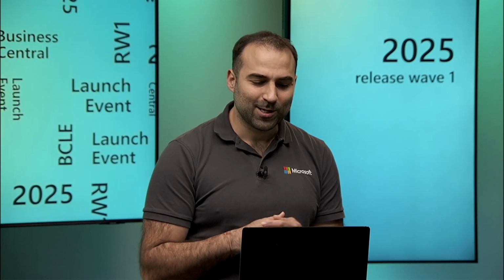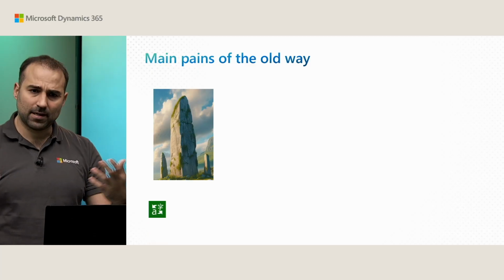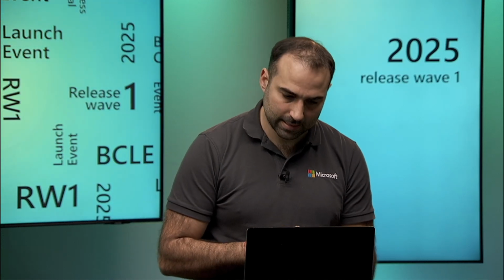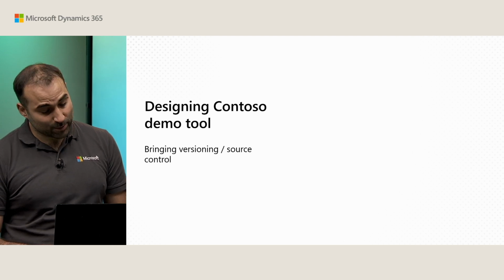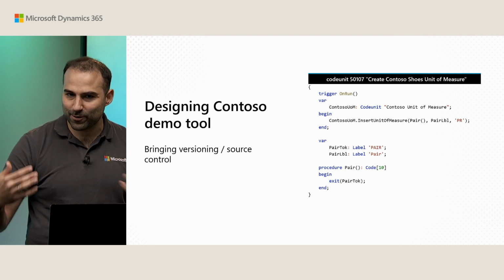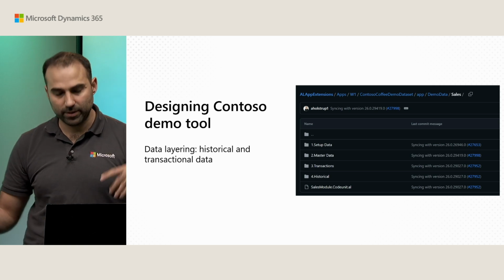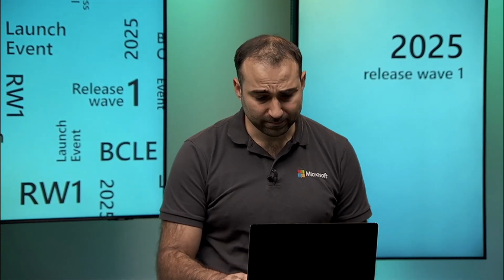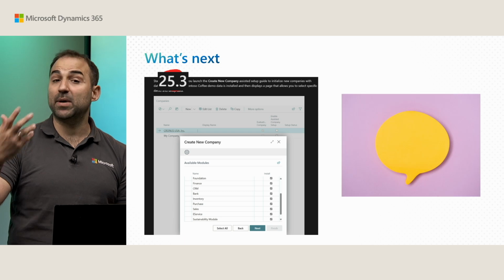What's new: Contoso demo tool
Join us to learn how the newly improved Contoso demo tool fixes many of the big pains of the old rapid-start package way of handling your demo data: version control, modularity, extensibility, maintainability,...